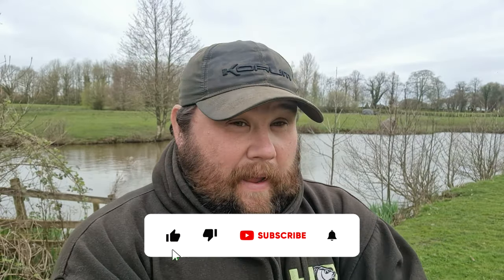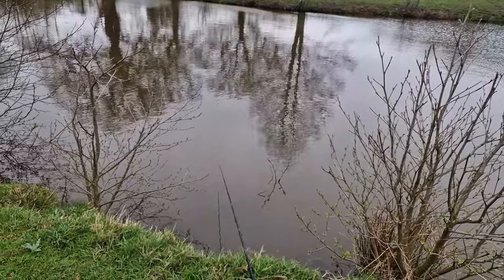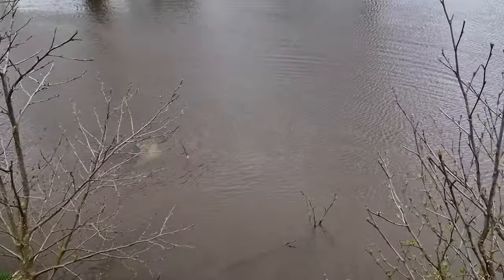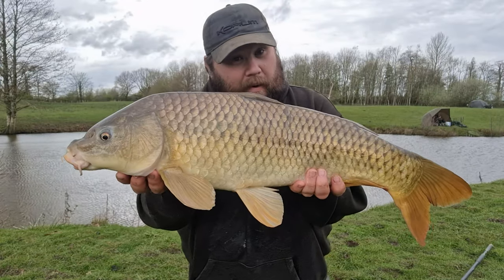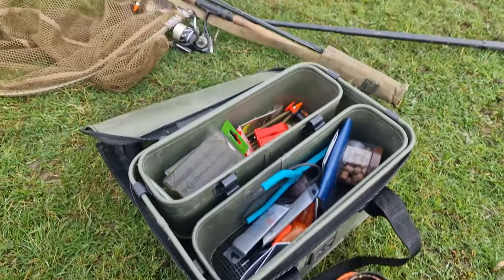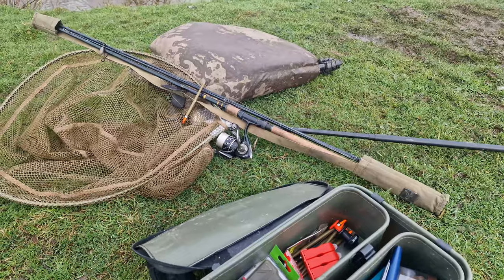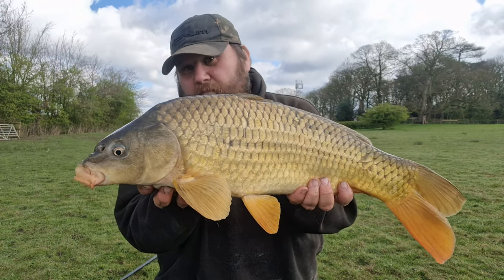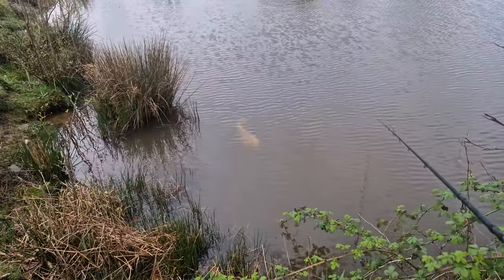THIS OLD SHOOL RIG CAUGHT SO MANY FISH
The best float rig for catching fish.  we look at this fishing rig that catches fish so easy from the past that no one is really using anymore in their fishing giving you the edge.